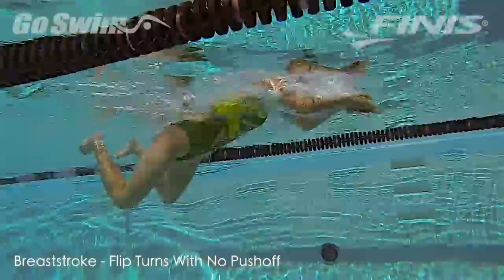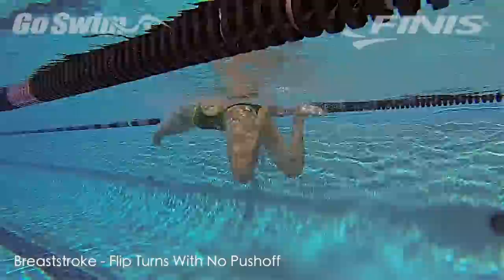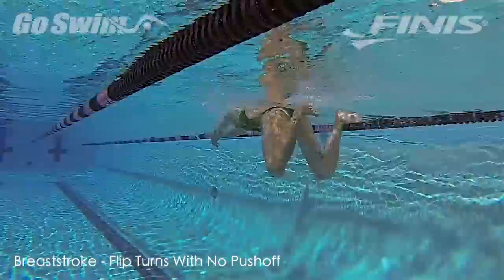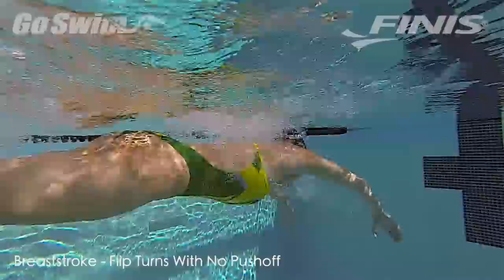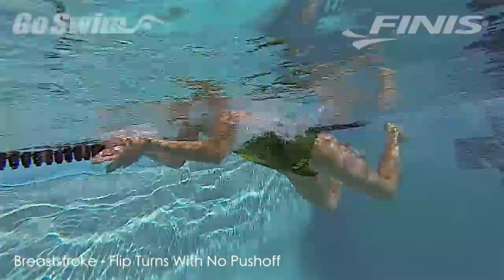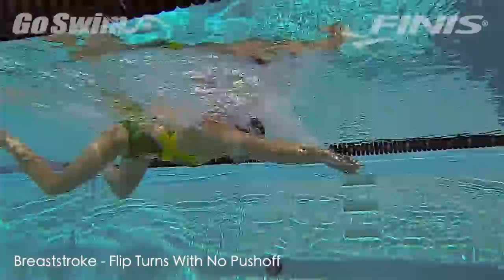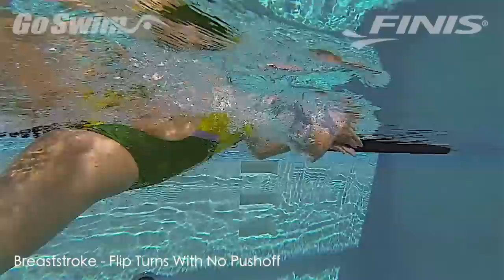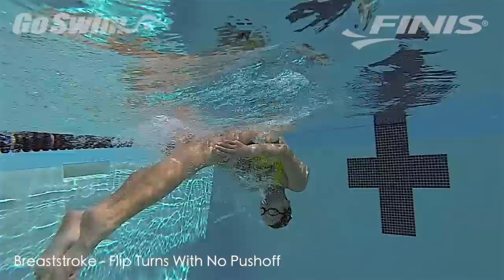Breaststroke - Flip Turn With No Pushoff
Nearly 7 years ago, we published a drill that showed breaststrokers using flip turns and no underwater pull to better simulate long course training in a short course pool.  Here's another level to that.

Why do it:
If you only have a short course pool to train in, sometimes you need to develop methods that allow you to get used to taking more strokes in a row, like you'll use in a long course pool.

How to do it:
1)  Swim breaststroke as you typically do.
2)  When you come to the wall for the turn, flip rather than touching with your hands.
3)  Flip JUST far enough away from the wall that you can't touch it.
4)  Initiate a short, quick breaststroke kick to regain your rhythm and swim away.

Challenge yourself to not just do this for 50's, but for extended workload, make your pool even longer.  Try skipping the underwater pull for 75s or even 100s.  It's a great challenge for swimmers, and fun for coaches to be able to see how the stroke holds together over the extended distances.